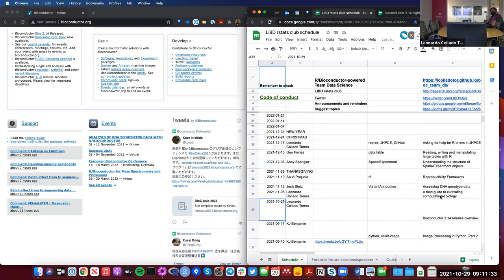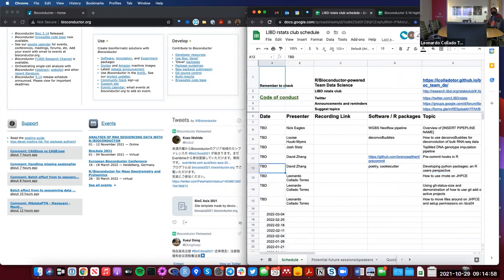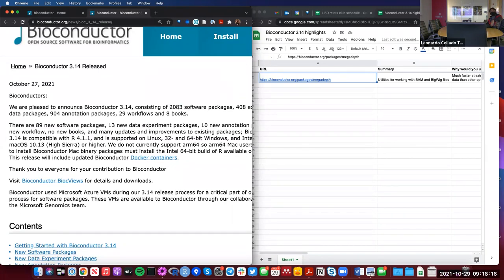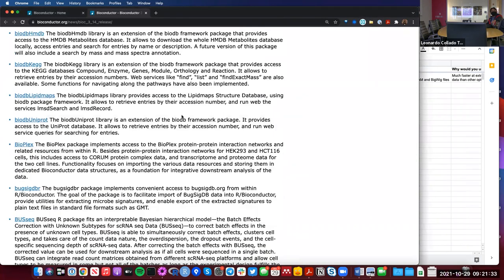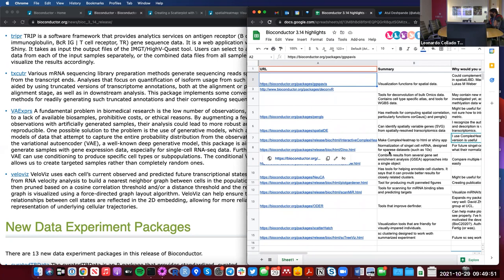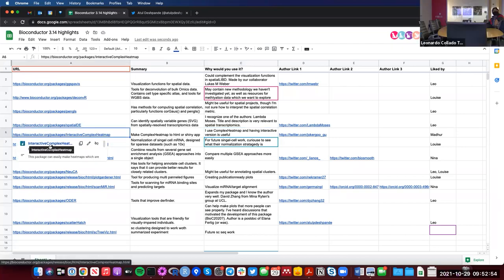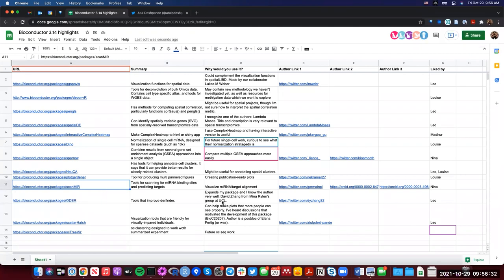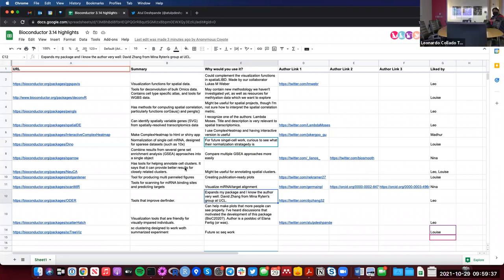[2021-10-29] Bioconductor 3.14 release overview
For more information about the materials discussed in this video, check